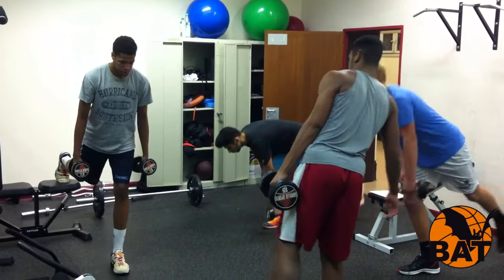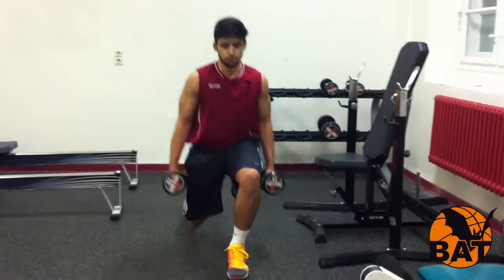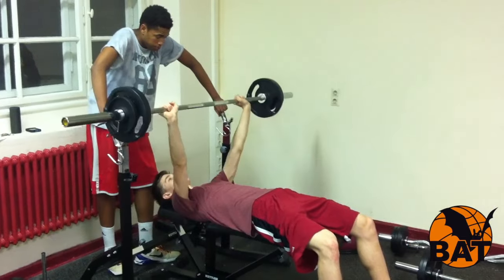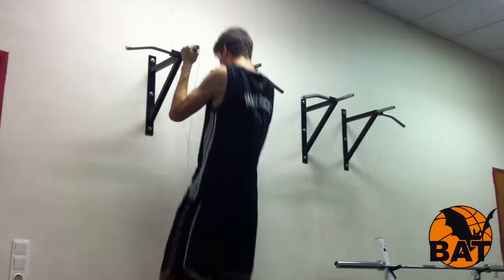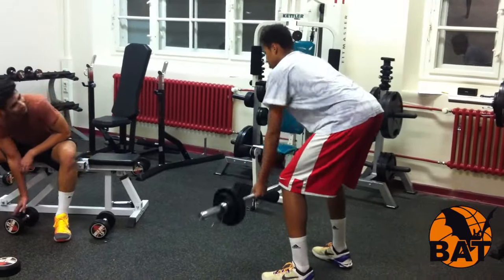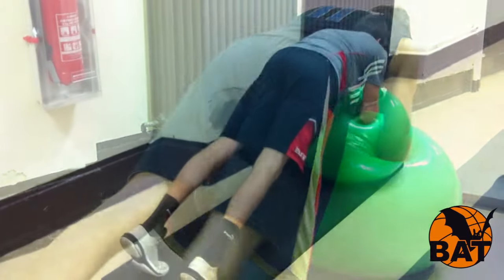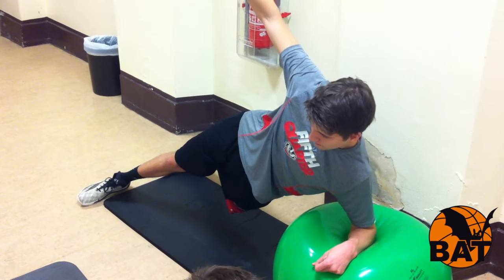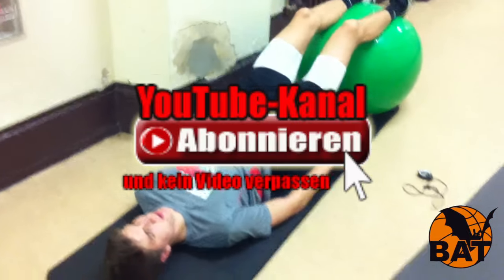Basketball-Athletiktraining: Krafttraining der AB Baskets Tag 1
In diesem Video zeige ich dir den Krafttrainingsplan, den ich als Athletiktrainer mit den AB Baskets mache. Die Jungs spielen in der Nachwuchs Basketball Bundesliga, also in der U19. Die AB Baskets sind eine Kooperationsmannschaft bestehend aus Spielern von DBV Charlottenburg, TuS Lichterfelde und RSV Stahnsdorf. Das hier ist Tag 1 des Trainingsplans.

Krafttrainingsplan#1 der AB Baskets / NBBL-Saison 2015/16 (jede Übung 2-3 Sätze à 8-12 Wiederholungen):
• Einbeiniges Kreuzheben mit Kurzhantel (auf Balancepad)
• Alternierende Ausfallschritte mit Kurzhanteln
• Bankdrücken mit Langhantel (dazwischen Klimmzüge)
• Langhantel-Rudern (dazwischen Liegestütze)
• Instabiles gerades Brett auf Gymnastikball mit Beinzug
• Instabiles seitliches Brett auf Gymnastikball
• Beincurl + Beckenlift mit Gymnastikball  (evtl. einbeinig)

‼️Du möchtest einen Fitness-Shake der zu dir passt? Dann mische dir deinen individuellen Eiweiß- oder PreWorkout-Shake - perfekt für dein Traingsziel und deine Bedürfnisse.
➞ Spare jetzt 10% mit dem Code "finis10" auf deine gesamte Bestellung bei Brandl Nutrition

Hallo, mein Name ist Sebastian Finis. Ich bin Diplom-Sportwissenschaftler und Präventologe und möchte Dir als Personal Trainer, Rückenschullehrer und Health Coach helfen, ein gesünderes, leistungsfähigeres und fitteres Leben zu führen. Hier auf meinem YouTube-Kanal gebe ich Dir vor allem Tipps und Übungsempfehlungen aus den Bereichen Functional Fitness Training, Workout und Entspannung.

Willst du mehr von mir erfahren, besuche mich auf meinem Fitness-Blog Dort findest du weitere nützliche Tipps für ein gesünderes Leben!

Mit meinen Büchern startest Du direkt durch und bringst Deine Fitness auf den nächsten Level

Credits for Background Music:
“The Basketball Boys are back in Business” by Nelward (Creative Common License to use commercially)